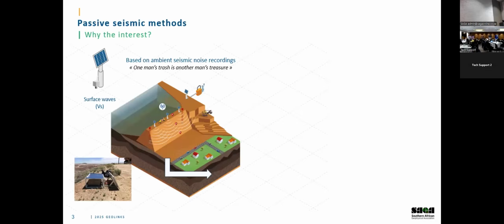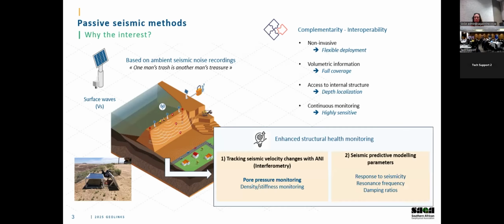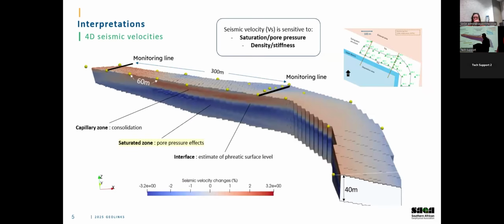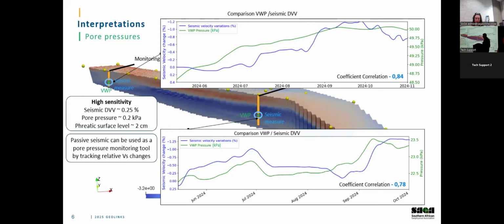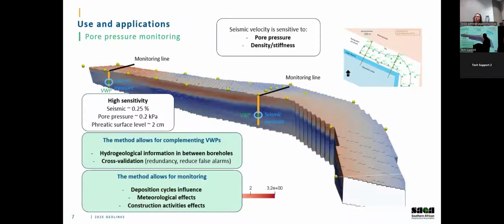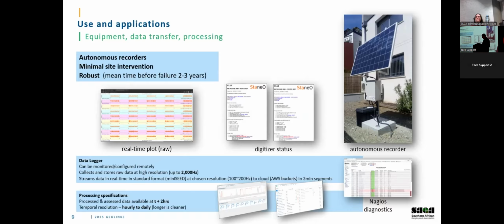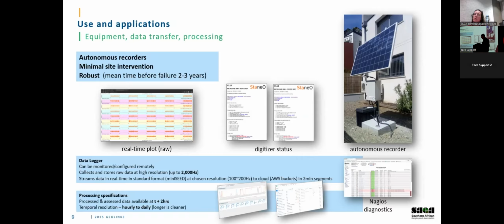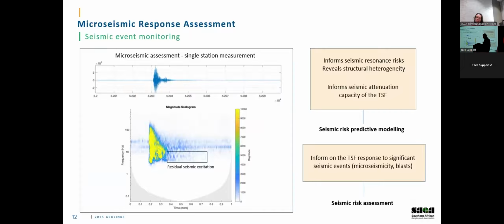Geophys Symp 25 - Wayne Petitt - Tailings dams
his presentation explores the use of passive seismic measurement techniques for continuous pore pressure monitoring in tailings dams, offering an innovative approach to improve dam safety and performance understanding over time.

The video highlights how ambient seismic noise analysis and passive geophysical methods can be used to monitor subsurface changes, providing a non-invasive and cost-effective alternative to conventional instrumentation. By correlating seismic velocity variations with pore pressure fluctuations, engineers can achieve enhanced real-time insight into dam behavior and potential stability issues.